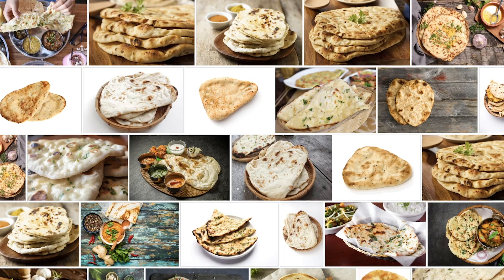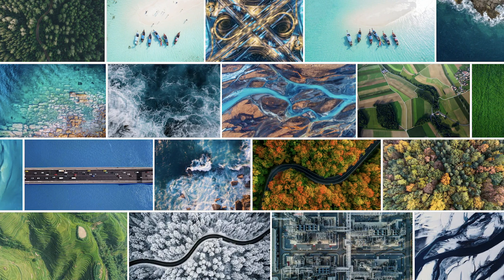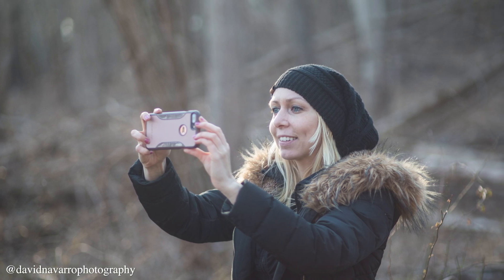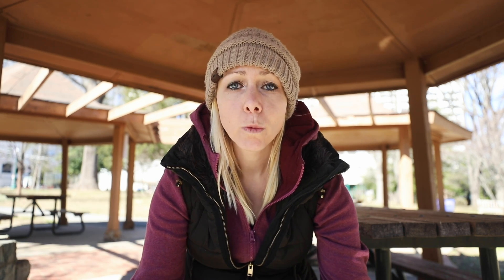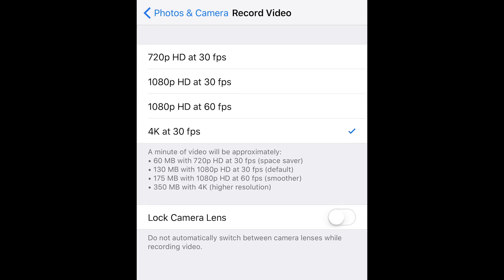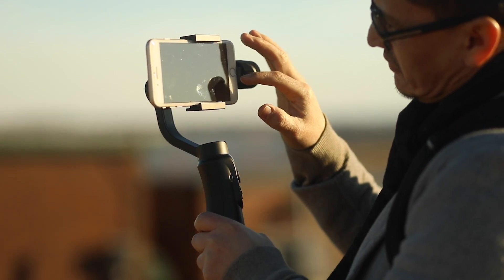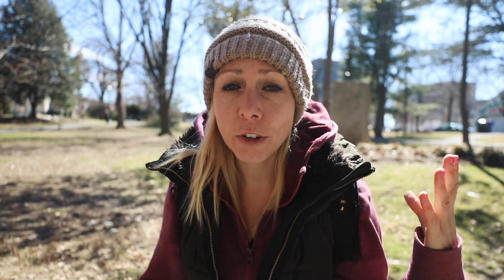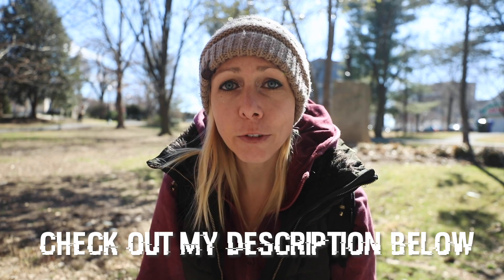Can you use your PHONE for stock photography?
Are you using your iPhone to take stock photos for Shutterstock, iStock Photo, Fotolia or any other platform? In this video, I talk about using a smartphone to take photos for Shutterstock. I primarily use my Canon 5D Mark IV to take photos for Shutterstock, but occasionally I'll pull out my iPhone and add some accessories to it to capture some shots of breaking news events, crazy happenings or weather events whenever I don't have my camera with me. And yes, you can make money by uploading photos from your mobile phone. However, keep in mind that you're competing with many talented photographers so your best chance at making sales is by focusing on unsaturated content.

Recommended SMARTPHONE ACCESSORIES:

SmartPhone Gimbal
LED light
Microphone & rig
iPhone lenses
More amazing smartphone lens